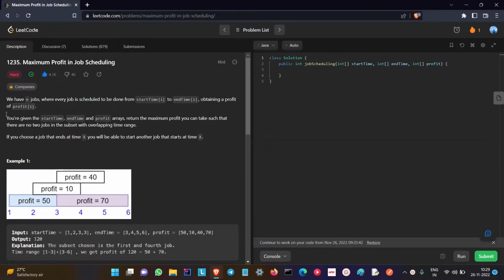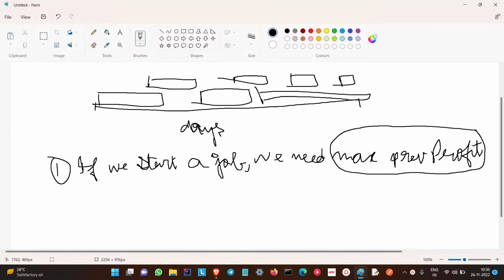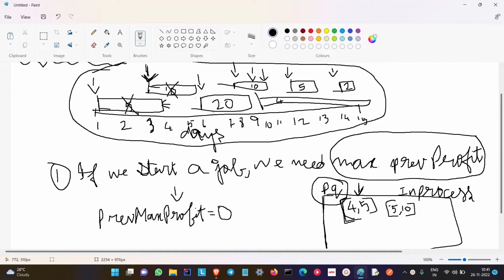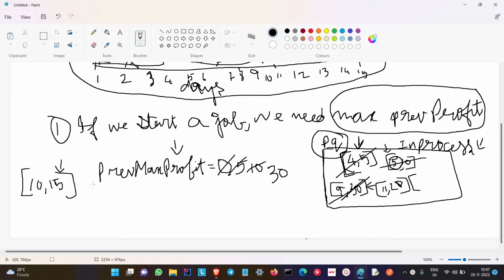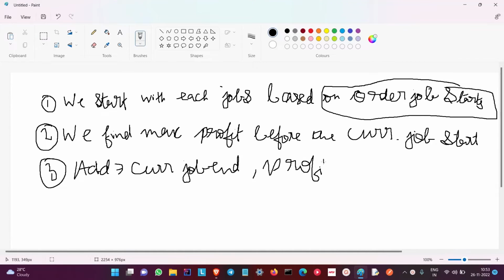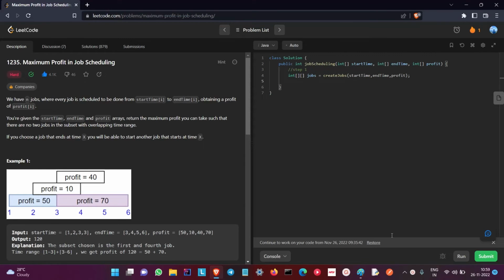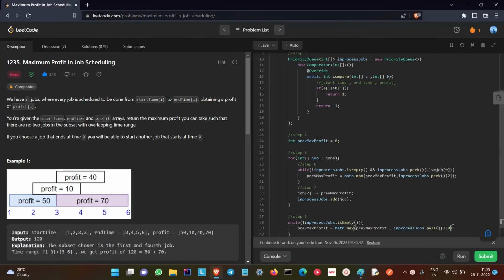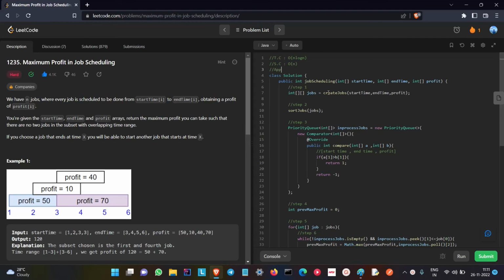1235. Maximum Profit in Job Scheduling | Leetcode | Ease coding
Time taken by me to solve this problem : 50 minutes
I have mentioned the measure of period as DAYS INSTEAD OF TIME.

Timestamps
Introduction : (00:00)
Problem statement : (00:10)
Defining problem : (00:58)
Approach: (04:06)
Intuition: (21:36)
Steps: (23:41)
Coding: (28:09)